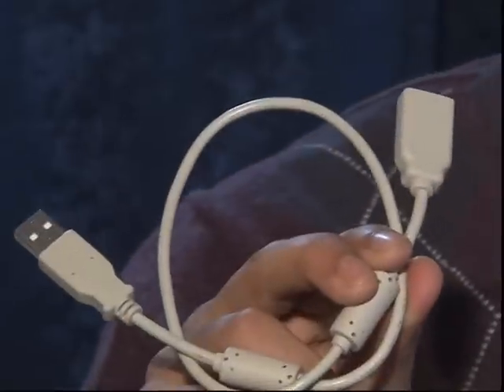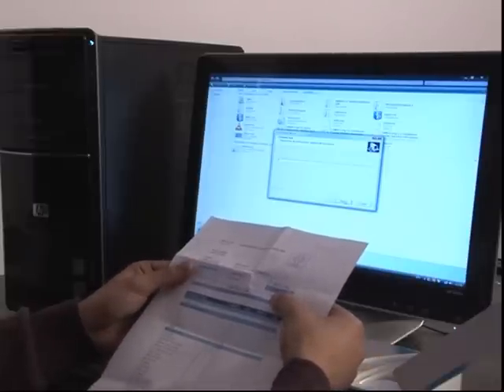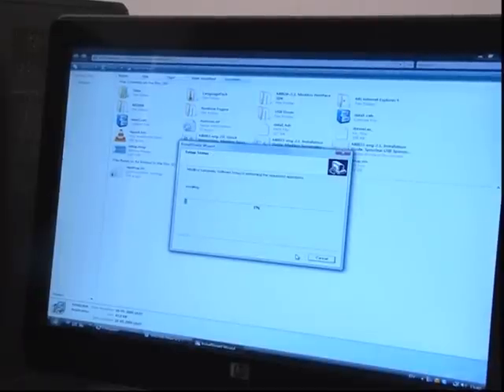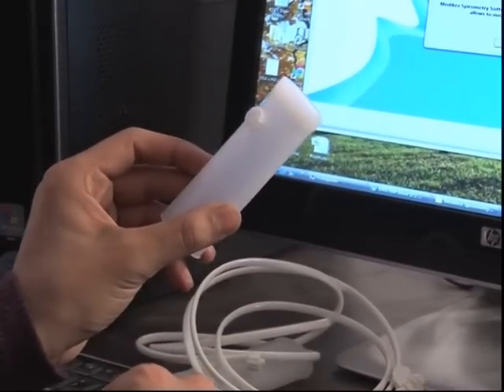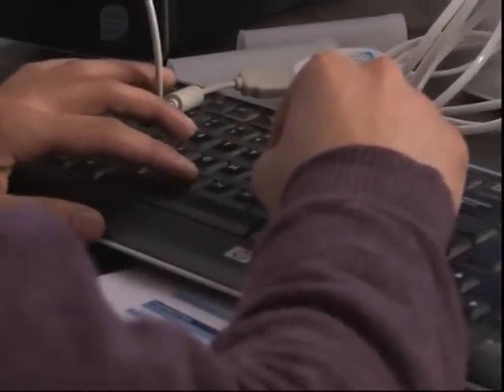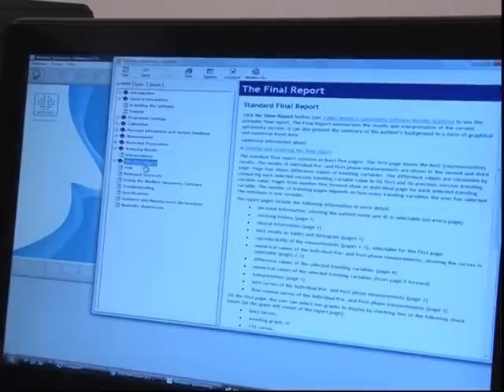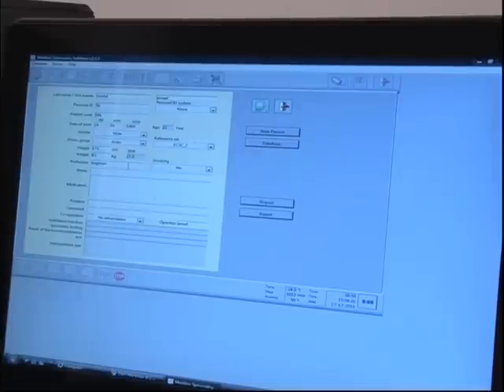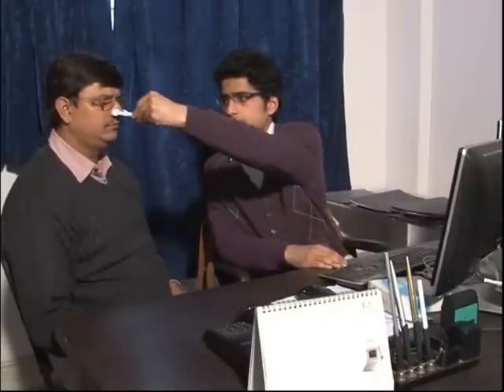installing and using spirometer